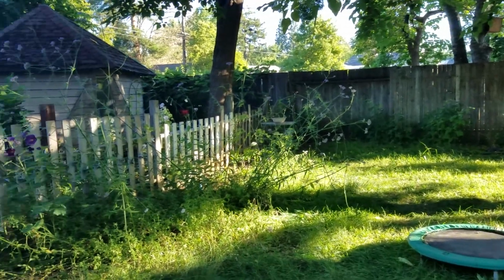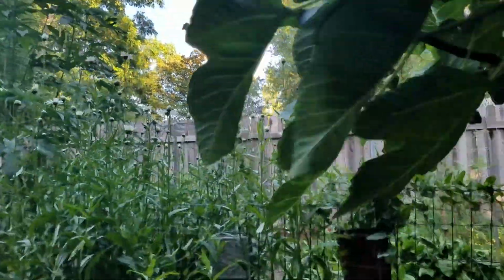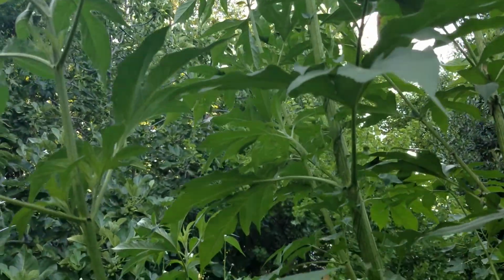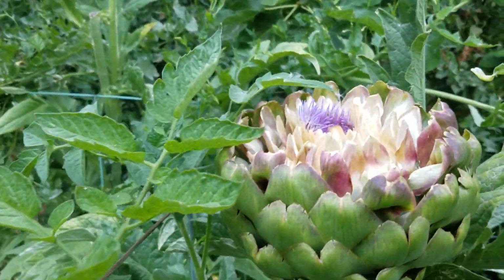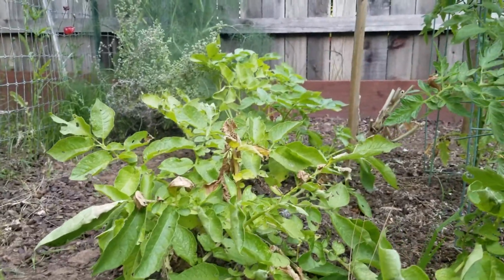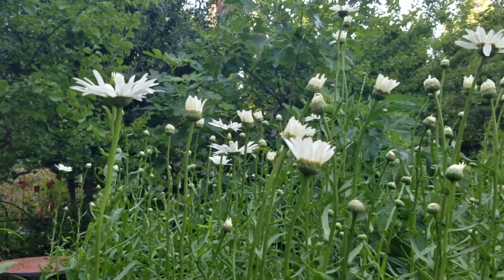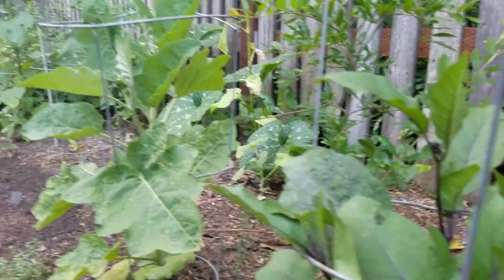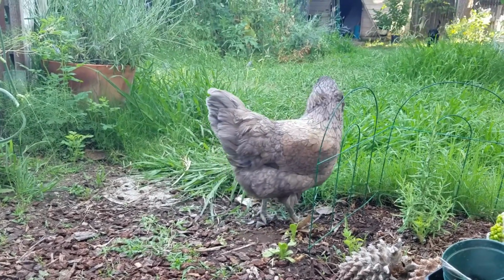Ragweed, an herbalist perspective!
Ragweed is usually seen as a pest like most plants that are not for sale in a box store. But  let's talk about it from another perspective.